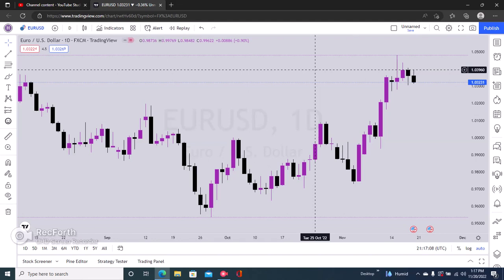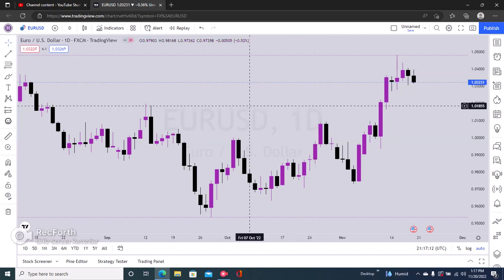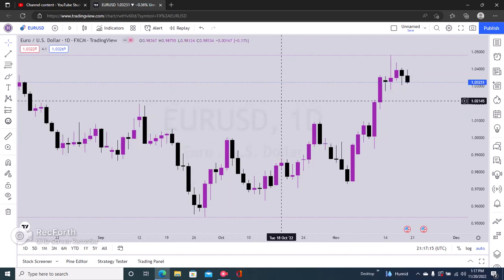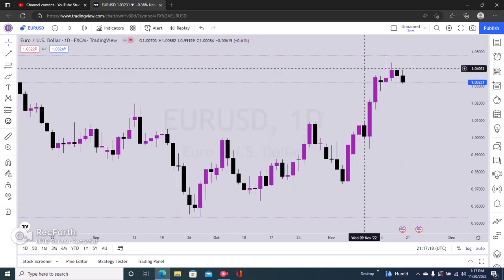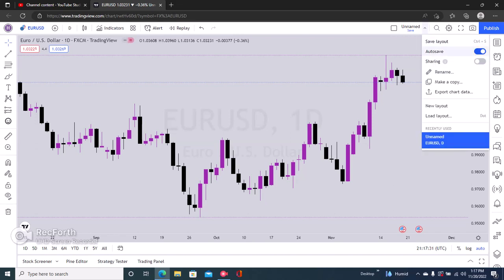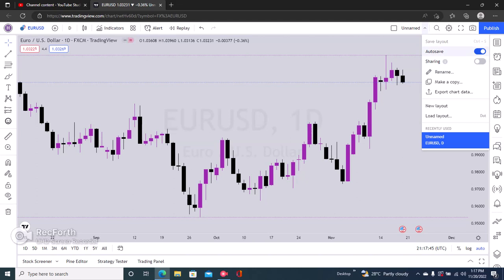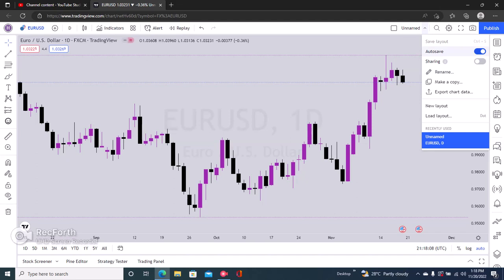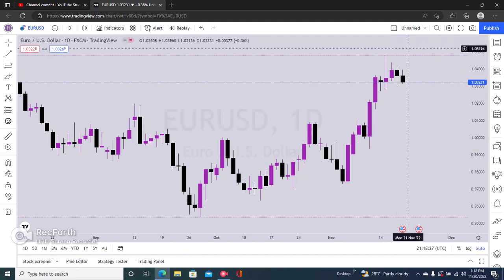How to autosave chart on Tradingview ll Save TradingView Chart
How to autosave chart on Tradingview. In this video, we're going to show you how to autosave your chart on Tradingview so that you can easily access it later. autosaving your chart on Tradingview is a great way to make sure that you always have a backup of your chart, in case something happens and you need to reference it. This is a really popular feature on Tradingview, and we hope that this video helps you to use it more easily.